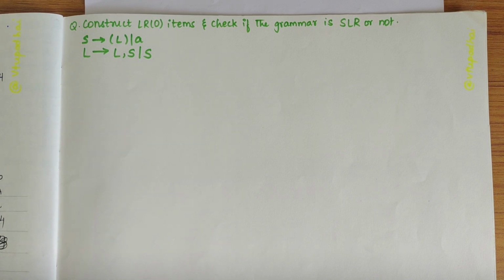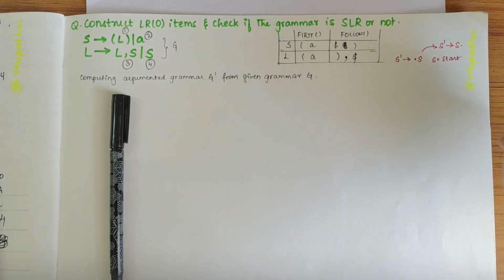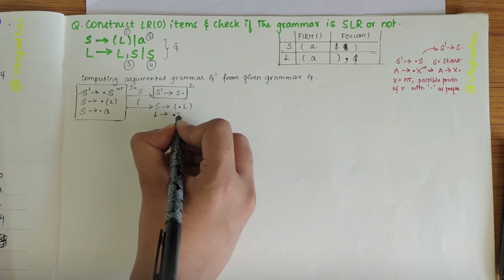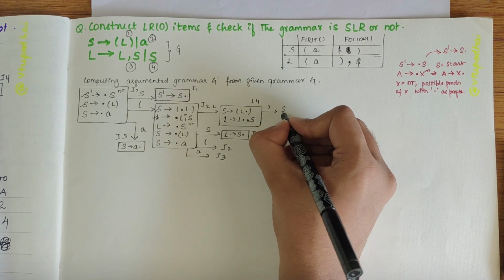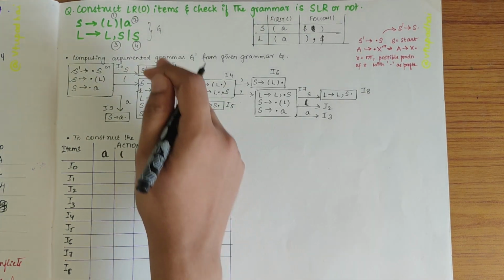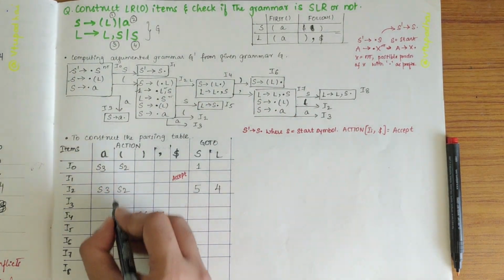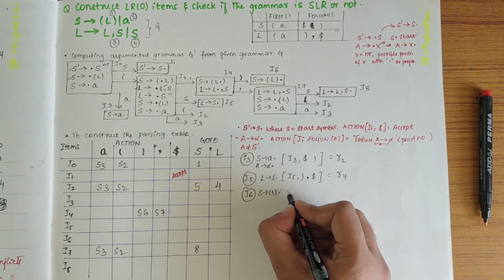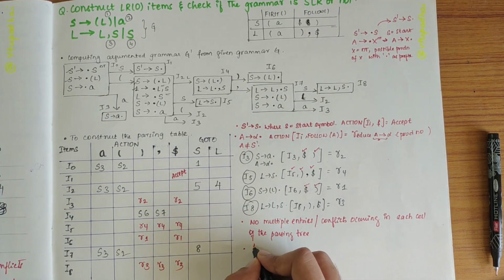Example 6 | Finding LR(0) Items & Crafting SLR Parsing Table | SLR PARSER | ATCD-21CS51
Welcome to VTUPadhai, your premier destination for mastering Automata Theory and Compiler Design. In this tutorial segment of our 'Automata Theory and Compiler Design (21CS51)' series, we're delving into the intricacies of constructing LR(0) items and designing SLR parsing tables.

Phase Breakdown: Join us as we meticulously dissect the process of constructing LR(0) items, unraveling their significance within the compiler development process. Additionally, we'll explore the design intricacies of SLR parsing trees, providing a comprehensive understanding of their role in parsing.

Conceptual Understanding: Gain deep insights into the theoretical foundations of LR(0) items and SLR parsing trees, equipping you with the knowledge to navigate compiler design challenges effectively.

Visual Representation: Immerse yourself in visually captivating representations, simplifying complex concepts and facilitating a deeper comprehension of LR(0) items and SLR parsing tables.

Whether you're a VTU student striving for academic excellence or an enthusiast passionate about automata and compiler design, this video offers invaluable insights and problem-solving strategies.